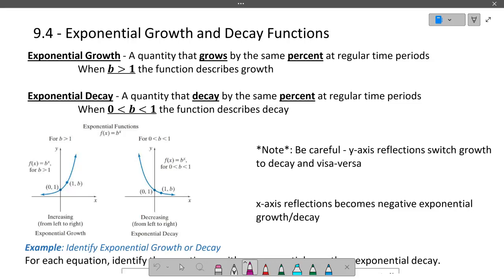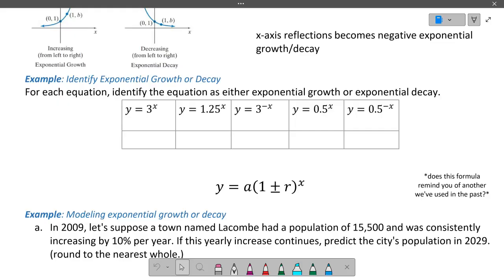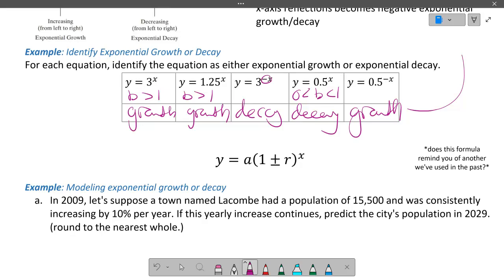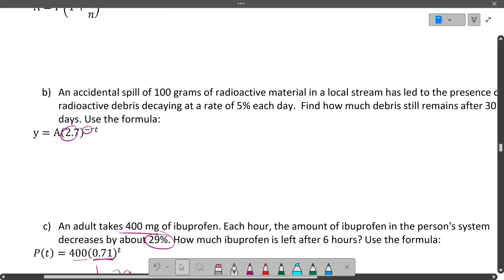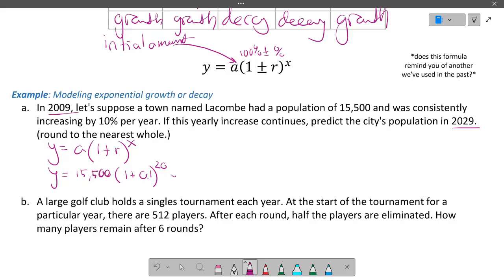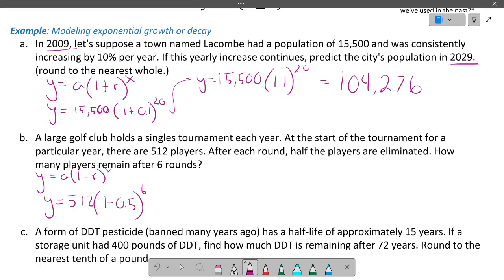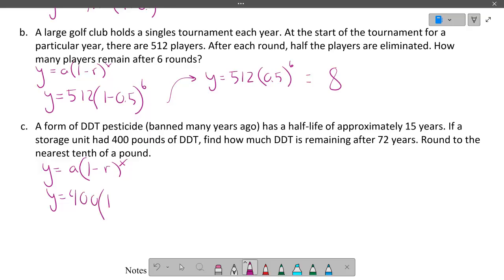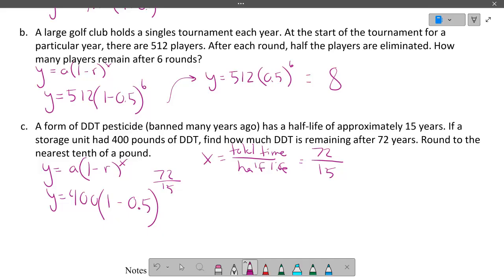Alg 9.4 - Exponential Growth and Decay